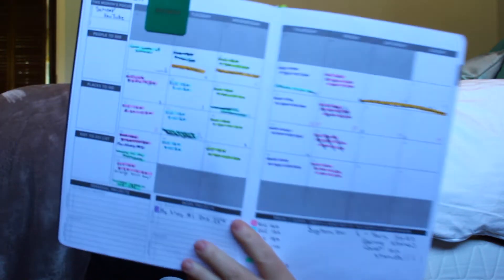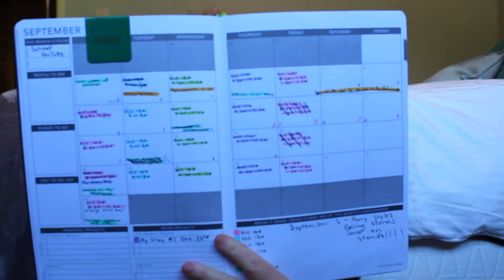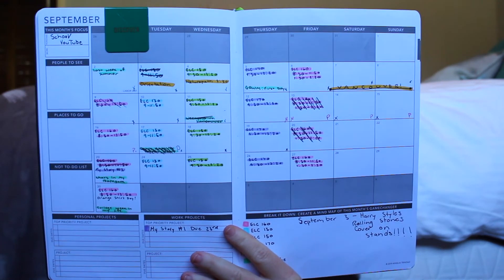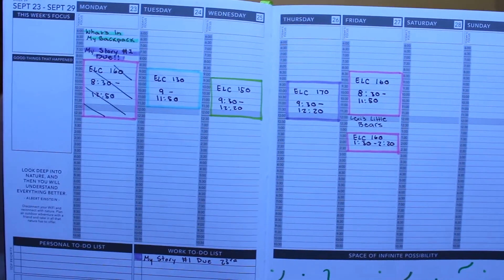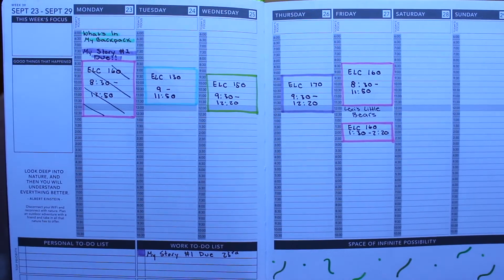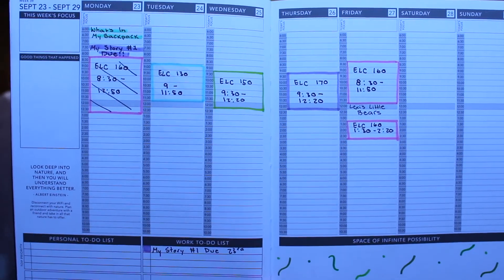What's In My Backpack | College Edition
Hey everyone! I have been in college for a month and thought it was a good time to show what I bring to class with me on a regular basis! Hope you enjoy!